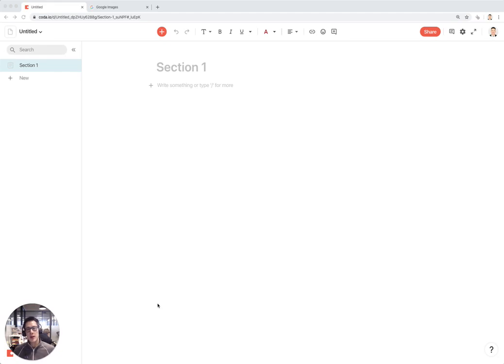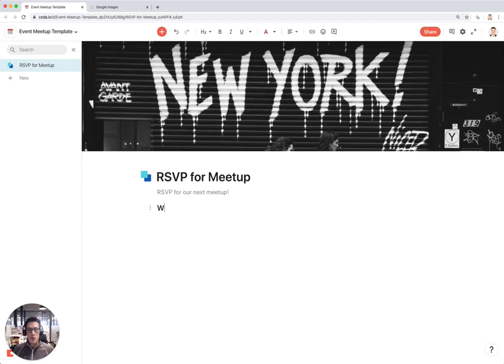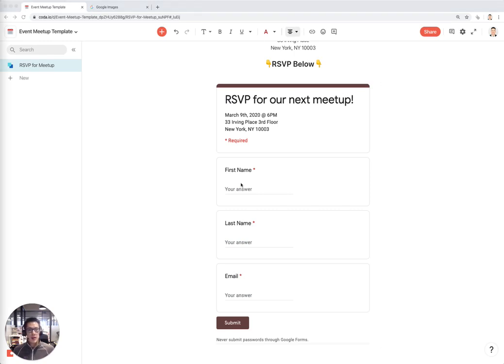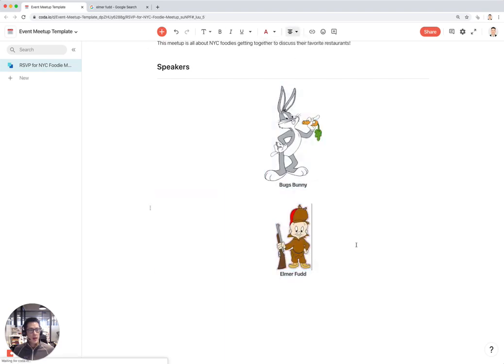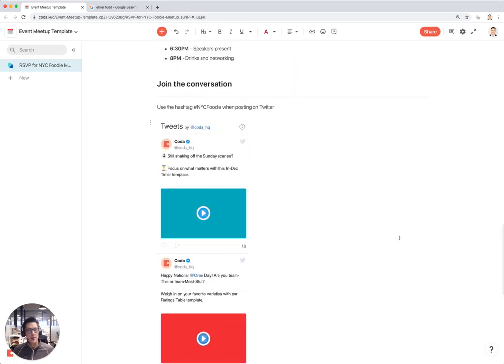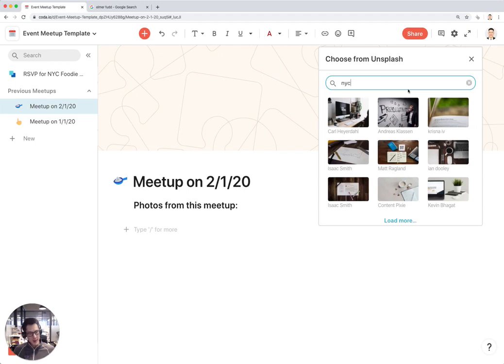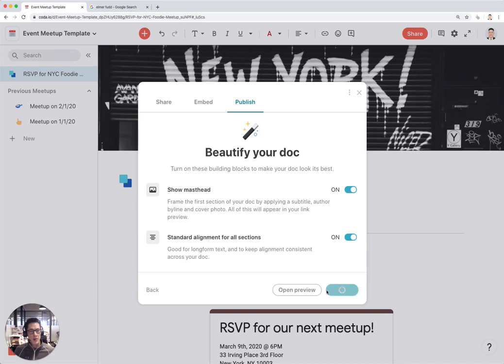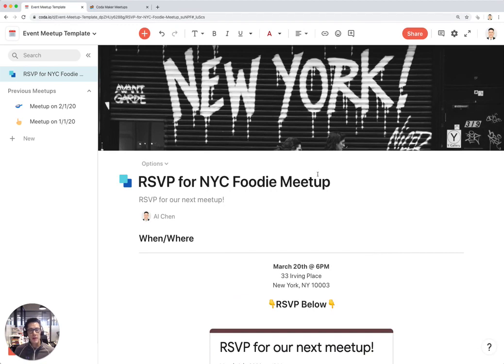How to Create An Event or Meetup Page - Template & Tutorial (Coda)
This is a tutorial of my event meetup published doc template you can use to run your next meetup

Easily jump to sections in this video:
* Intro - 0:00
* Create when/where section - 1:28
* Embed RSVP form -2:43
* Create about section - 3:15
* Create speaker list - 3:48
* Establish an agenda - 4:46
* Create social feed - 5:32
* Folder to store previous meetup photos - 6:41
* Publish your event meetup doc - 8:10
* See previous meetup content in the top toolbar - 9:47

This tutorial walks you through how you can create a simple event meetup site in Coda which you can share with your meetup group. This template has a folder where you can store photos and videos from previous meetups so that your meetup group can see past meetup information. By publishing your event meetup Coda doc, you can create a custom URL for your meetup page so that it's easy to remember and navigate to for your meetup group.

Features in this template:
* Custom URL for your event meetup page which you can share with your group
* Meetup page feels like a website where you have top navigation links to see content from previous meetups
* Indexed in Google so people can discover your meetup through Google Search
* Pick fun photos to use for each page to give you meetup more character
* Embed RSVP forms from Google Forms, Typeform, etc. to collect RSVPs